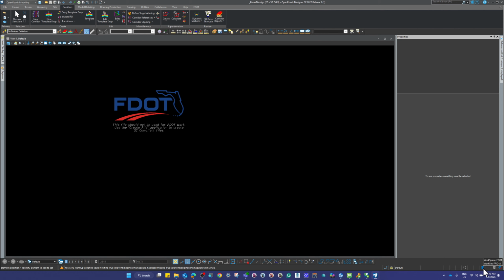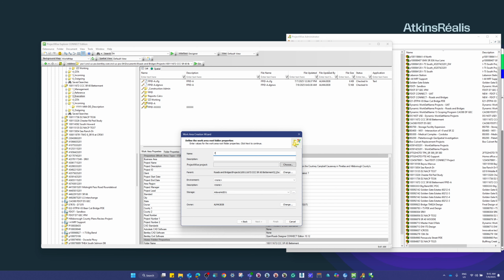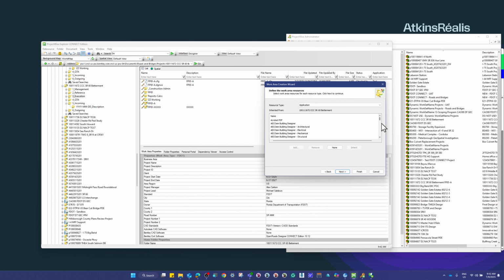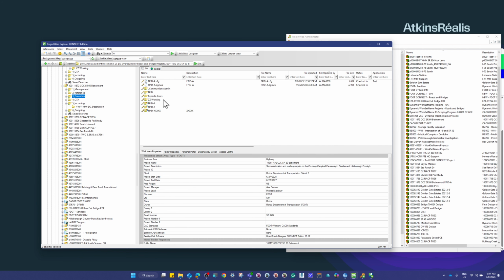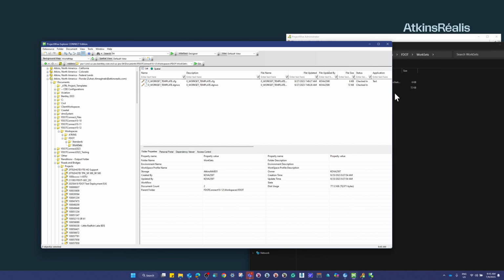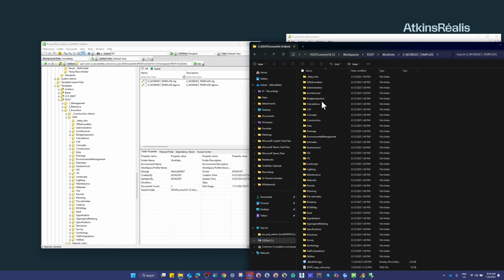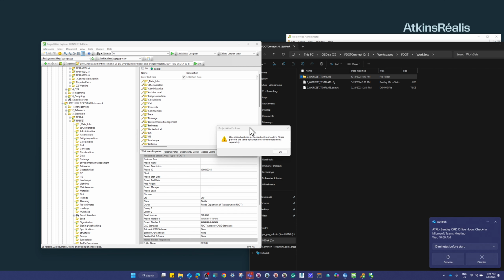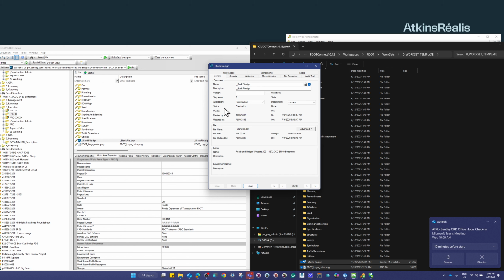ProjectWise Tutorial: Creating a Workarea Within a Workarea (Nested Workarea) – Part 1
Welcome to this step-by-step ProjectWise tutorial! In this two-part series, we’ll walk you through the process of creating a nested WorkArea (WorkArea within a WorkArea) in Bentley’s ProjectWise. Whether you're a beginner or looking to refine your skills, this guide will help you understand the structure, setup, and best practices for managing complex project hierarchies.
📁 Perfect for engineers, CAD managers, and project administrators working in infrastructure, construction, or design environments.